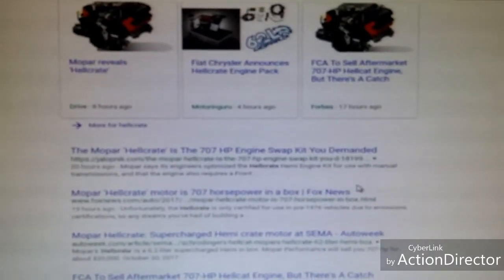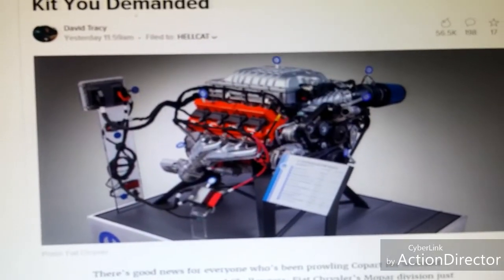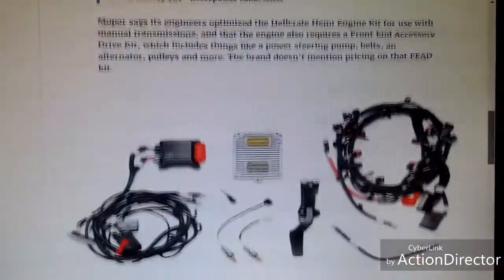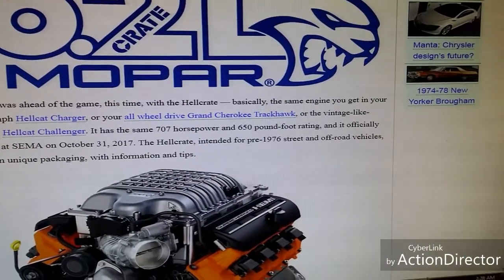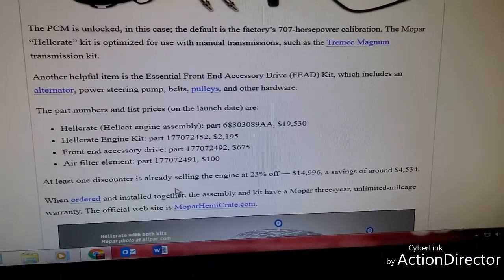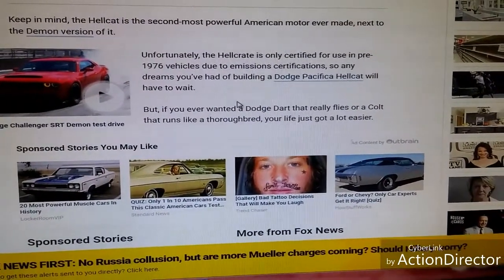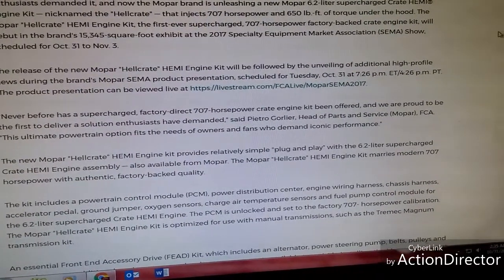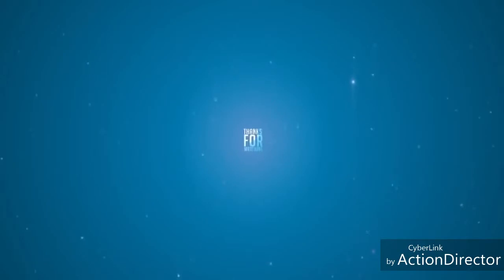Hellcat "Hellcrate" Engine Kit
In this video, I looked into the new FCA Hellcrate Hellcat engine conversion kit revealed at SEMA.  I also show the different components to the kit as well as the prices and part numbers. Enjoy!